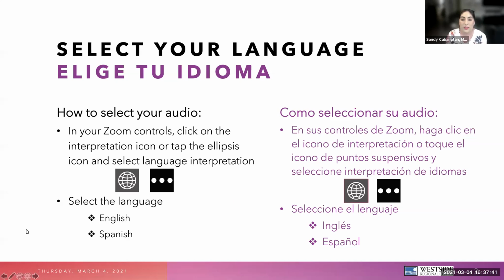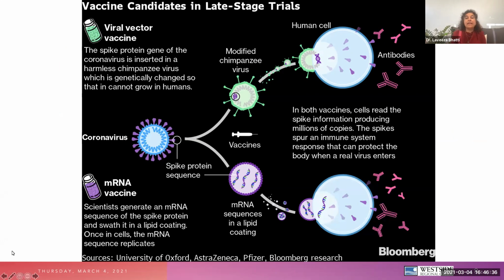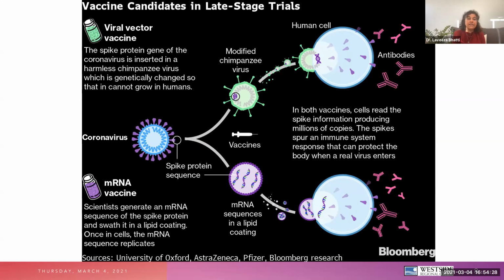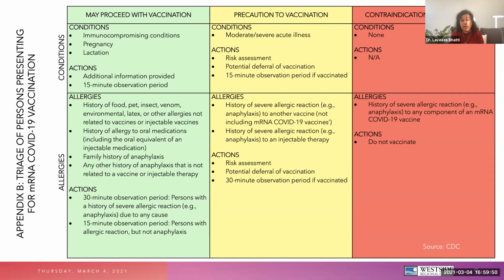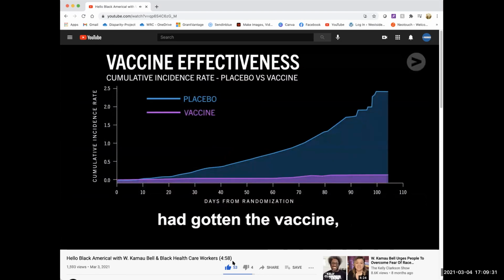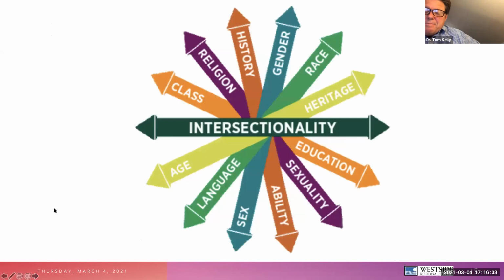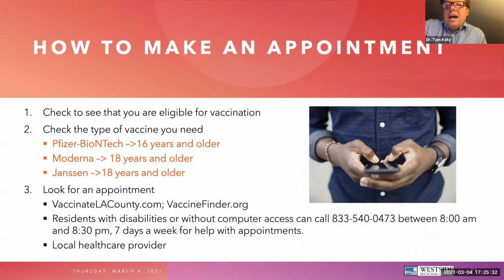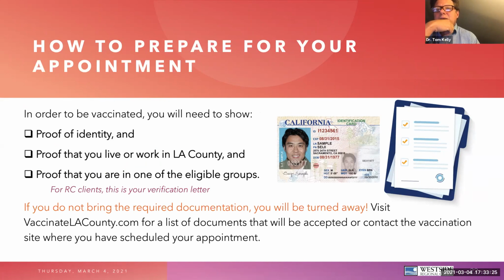What you need to know about the COVID-19 vaccine: A town hall for underserved communities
This town hall was originally recorded on Thursday, March 4, 2021.

LO QUE NECESITA SABER SOBRE LA VACUNA CONTRA EL COVID-19: UN AYUNTAMIENTO PARA COMUNIDADES DESATENTIDAS

Este ayuntamiento fue grabado originalmente el jueves 4 de marzo del 2021.

Contraseña: dEfQ7R+